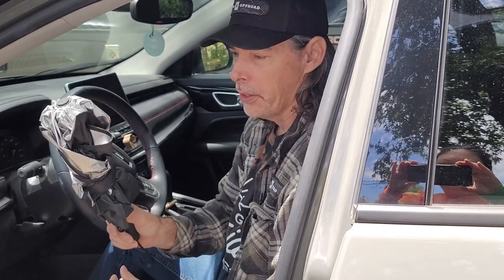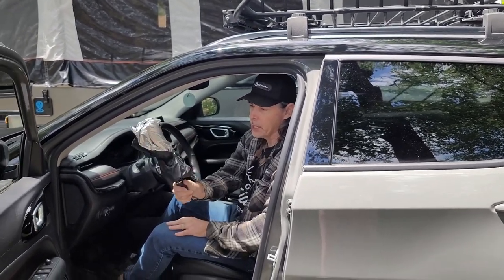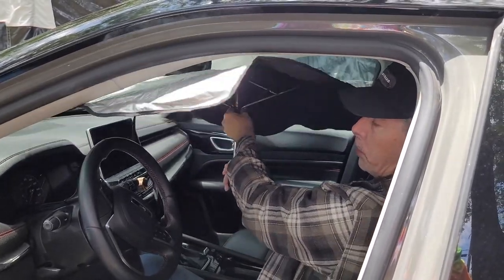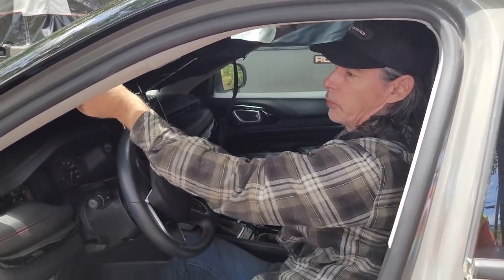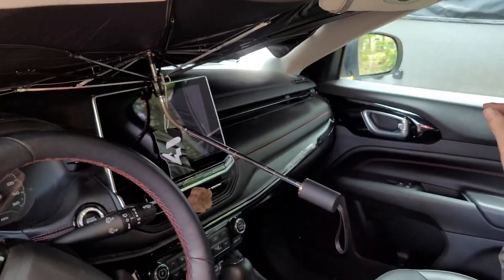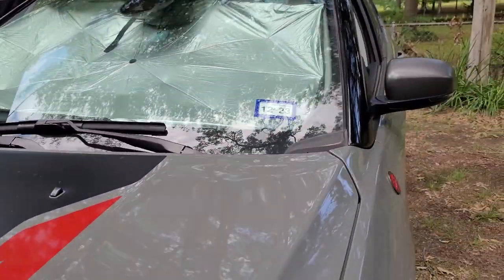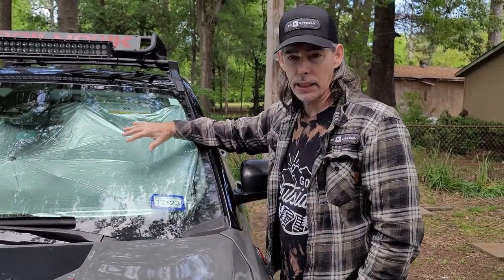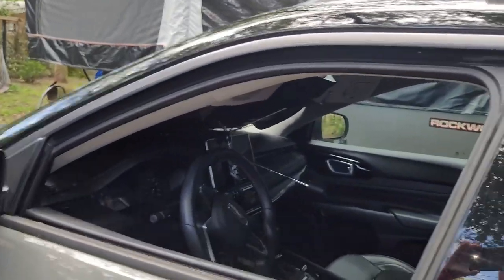JOYTUTUS UMBRELLA SUNSHADE , For Jeep Compass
Joytutus car windshield sunshade umbrella is specially designed to prevent the center console from being scratched and long-time sun exposure. Upgraded with 360°rotation and bendable/flexible umbrella shaft, its placement position is more flexible and better protects your car. The metal bending handle is experimentally tested and can be bent more than 5000 times without breaking.
The cover is made of high-quality composite titanium silver cloth, which is great at thermal insulation and high refractive index. Therefore, it can reduce the apparent temperature remarkably, avoiding direct sunlight to effectively make cool in your car and prevent damage and aging car interiors.
No harmful gas will be generated under high temperatures, keeping the air in the car fresh. It is the best car accessory in summer!
The car sun shade windshield umbrella is easy to open and non-destructive installation, and just needs one click to fold. No tools are required to complete the installation.
The car sun shade windshield umbrella is convenient and durable to bring you a better sunny day outside experience! Car sunshade umbrellas are provided by JoyTutus for one year of quality support.

JOYTUTUS Windshield Sunshade
Save 10% by using this code: SUNSHADEO4A
Deal price:  $17.99 - $20.69
Valid time: 2023-5-4 to 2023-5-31